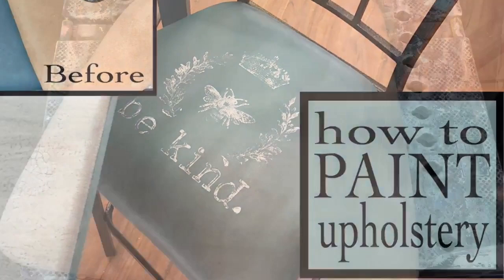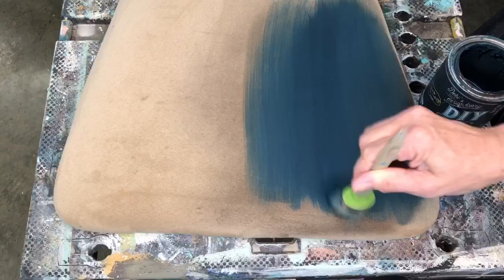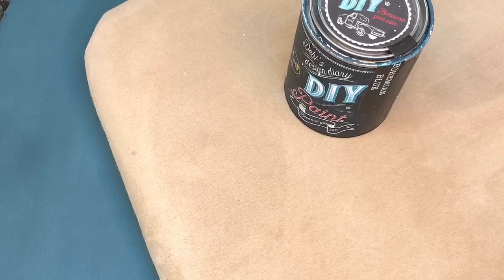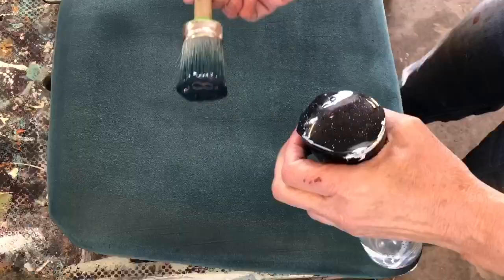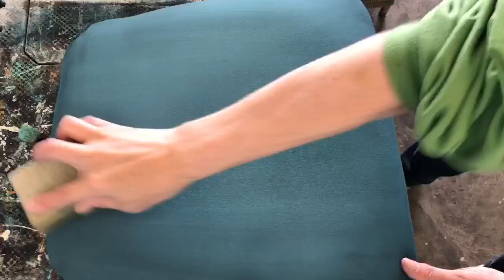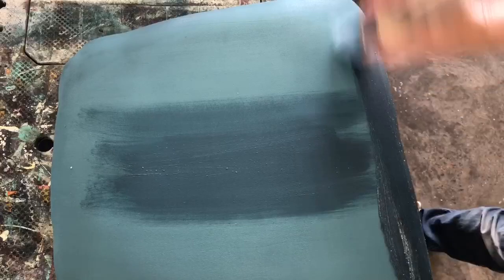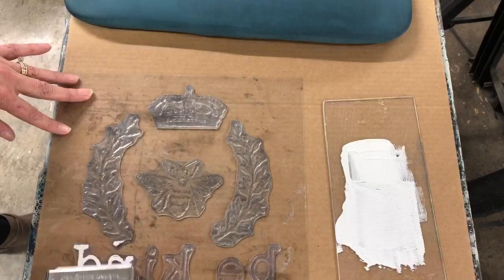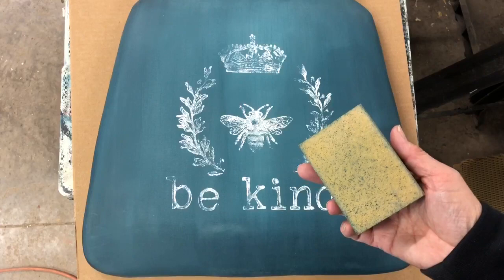How to Paint Upholstery | DIY Paint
How to - Paint Upholstery Tutorial with DIY Paint and a fun IOD stamp

Products used in this video -  DIY Bohemian Blue, DIY Mint Chip and DIY Clear and Dark Wax. IOD Stamp used on the seat is Queen Bee with DIY White Swan - all available at Medford's Fourmans Farm Home Center or if you're not local find me Click on the links below to order and have them shipped right to your door.